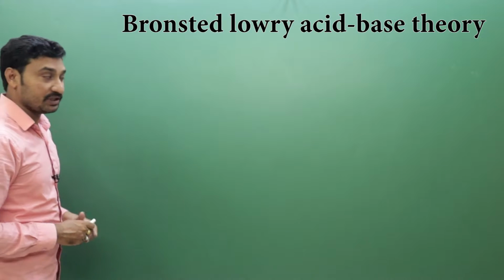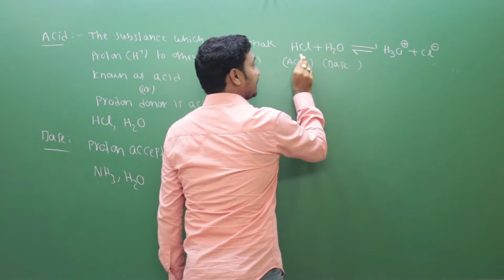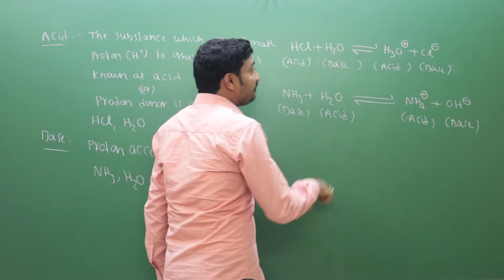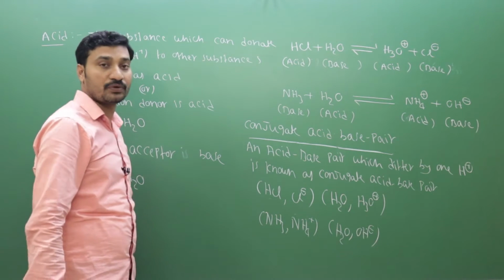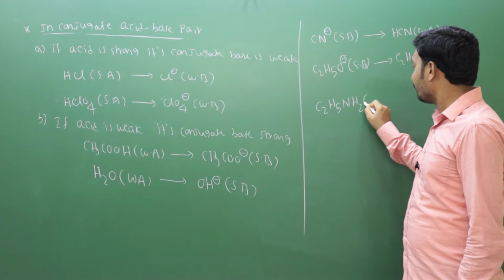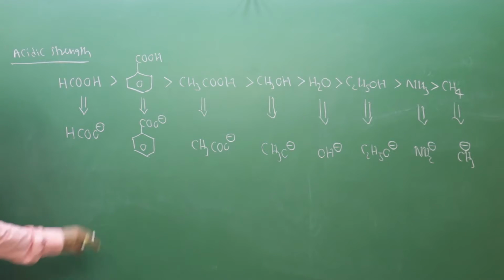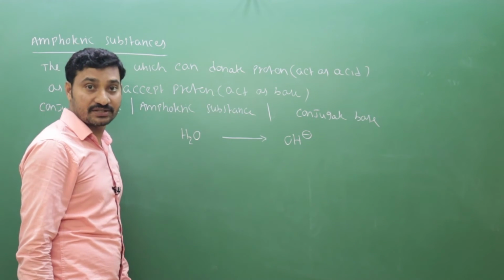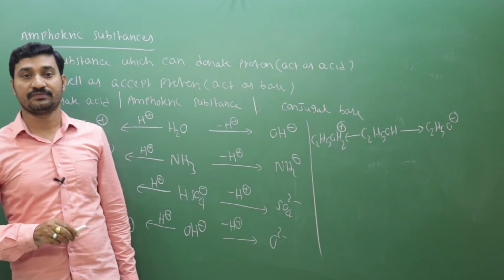8 BRONSTED LOWERY ACID BASE THEORY